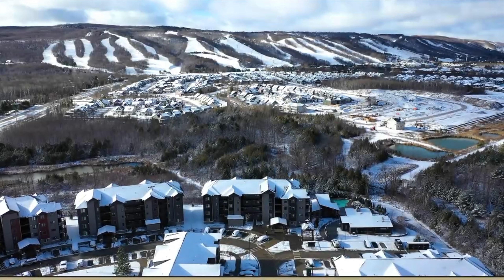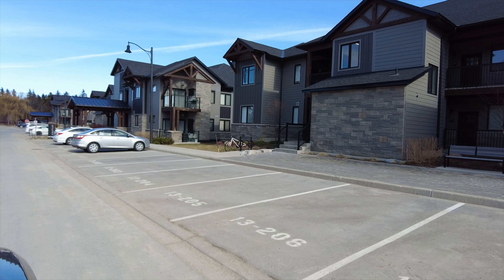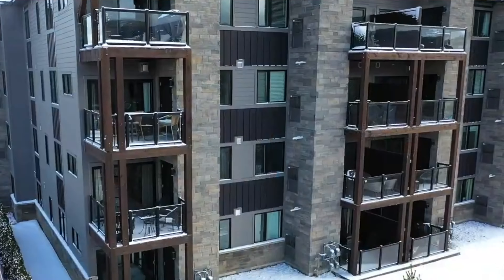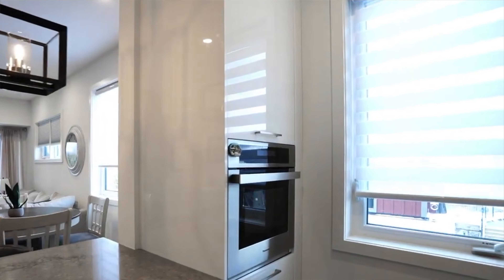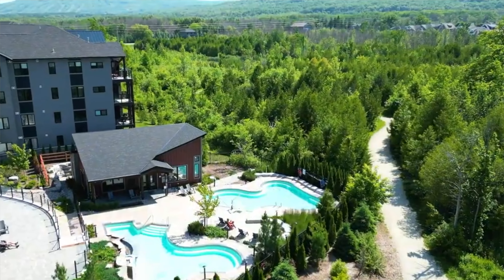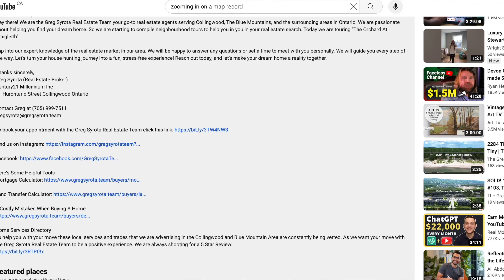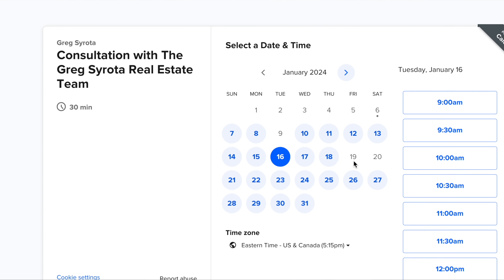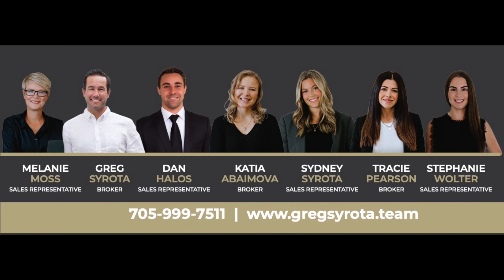Realtor Tour Of Mountain House At Blue Mountain Ski Resort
Hey there! We are the Greg Syrota Real Estate Team your go-to real estate agents serving Collingwood, The Blue Mountains, and the surrounding areas in Ontario, Canada. We are passionate about helping you find your dream home. So we are compiling neighbourhood tours to help you in your real estate search. Today we are touring the Mountain House community at Windfall in the municipality of The Blue Mountains.

Tap into our expert knowledge of the real estate market in our area. We will be happy to answer any questions or set a time to meet with you personally. We will guide you every step of the way. Let's turn your house-hunting journey into a fun, stress-free experience! Reach out today, and let's make your dream home a reality together.

Thanks sincerely,
Greg Syrota (Real Estate Broker)
Century21 Millennium Inc
41 Hurontario Street Collingwood Ontario

To View Homes for sale in MOUNTAIN HOUSE Blue Mountain, Ontario

⏰ Timecodes ⏰
0:00 Intro Of Realtor Tour Of Mountain House
0:58 Sample Tour Inside Units
1:17 Tour Of The On-Site Amenities
2:05 Quick Tour Of The Scandinave Spa
2:54 Schedule A Meeting Using Calendly
3:09 Info On Short Term Rental Properties

Home Services Directory :
To help you with your move these local services and trades that we are advertising in the Collingwood and Blue Mountain Area are constantly being vetted. As we want your move with the Greg Syrota Real Estate Team to be a positive experience. We are always shooting for a 5 Star Review!

* This is not intended to solicit buyers or sellers currently under contract with a broker.